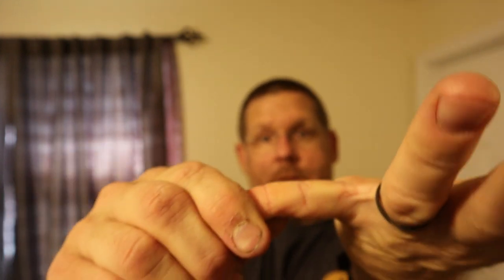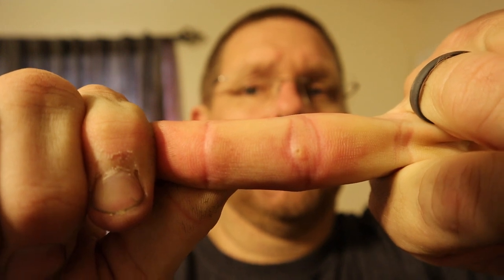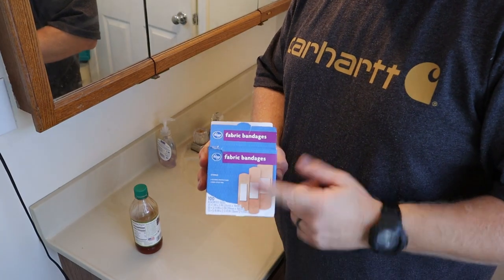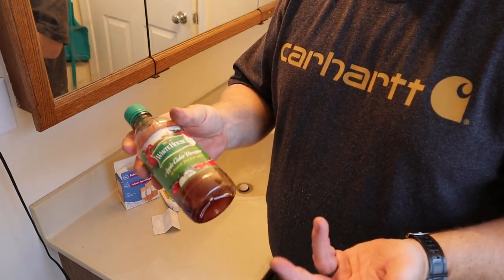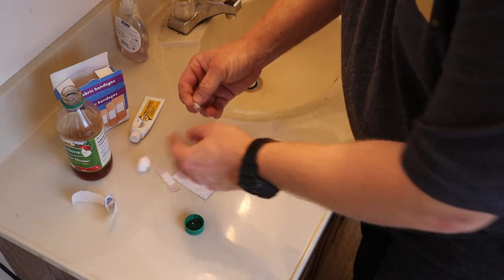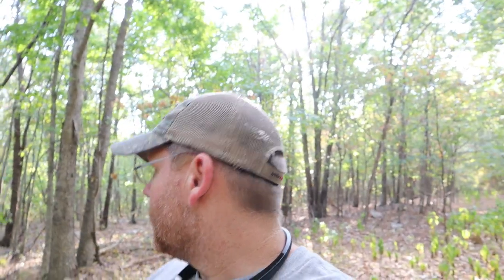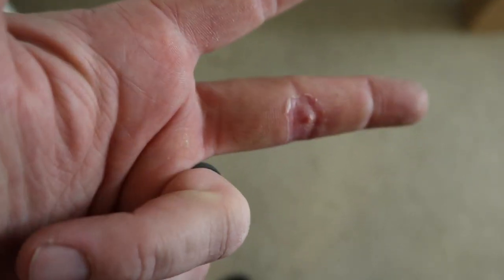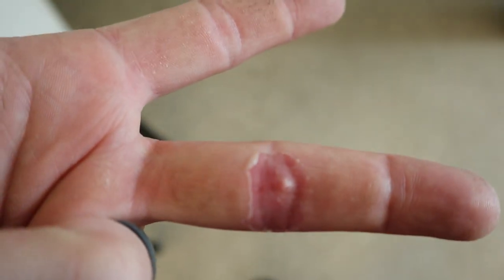How To Get Rid Of Warts Using Only Apple Cider Vinegar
How To Get Rid Of Warts Using Only Apple Cider Vinegar. In this video It took just over a  month to document my wart removal. I used apple cider vinegar  covering it with cotton and bandaids.  I couldn't believe how great the apple cider vinegar worked. So much better than going to my dermatologist. This wart was a very stubborn wart and it took so me time to get rid of it. I believe that if I would had cut off the dead skin on this one as it died it wouldn't have taken so long to get rid of it. I feel that leaving on the skin that was dead was like putting the apple cider vinegar on a callous it was hard to get rid of it that way.